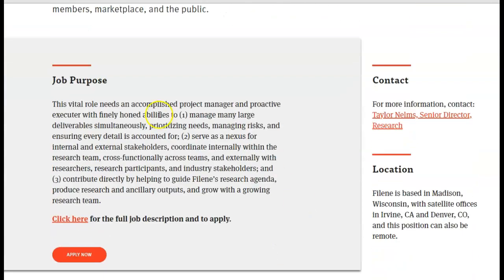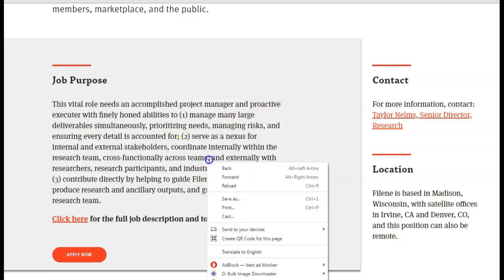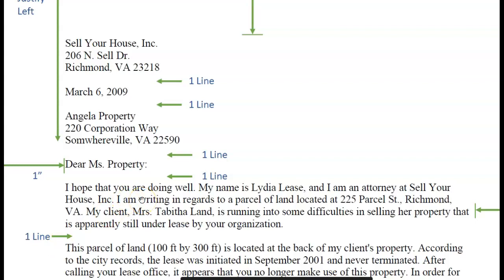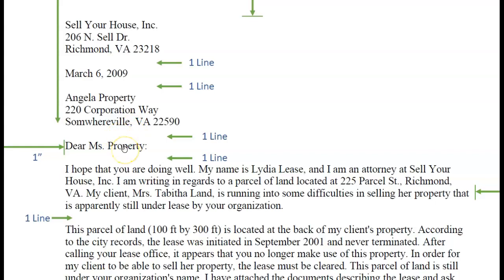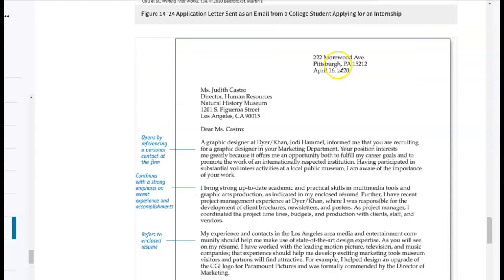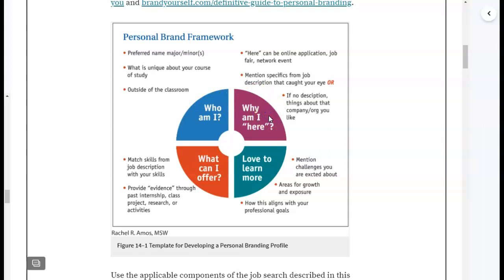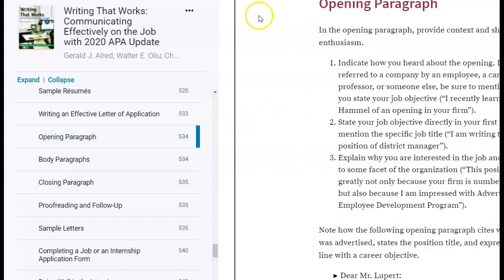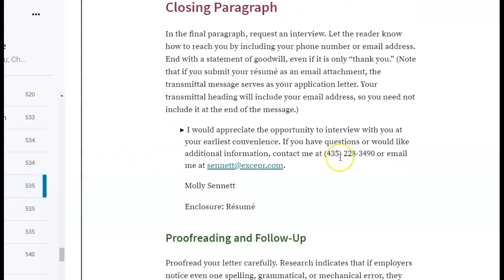job ad & cover letter